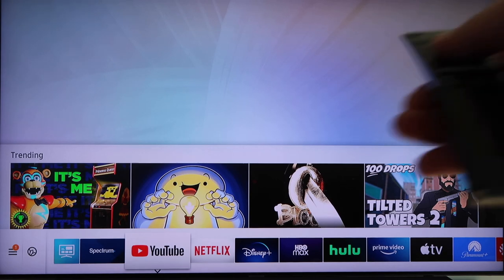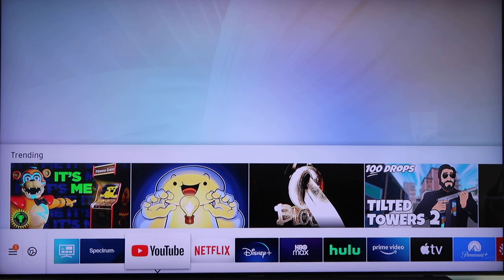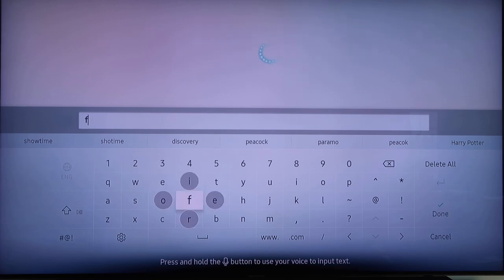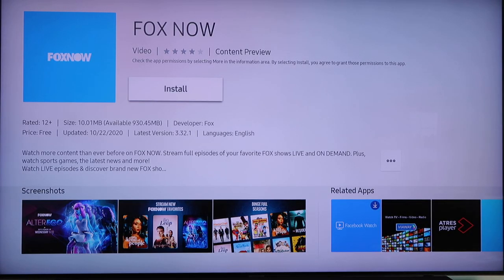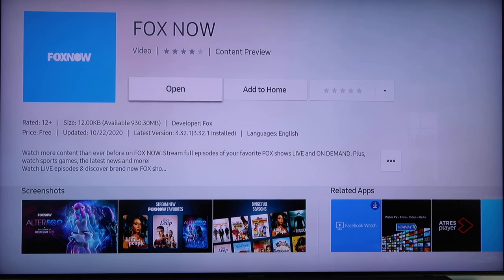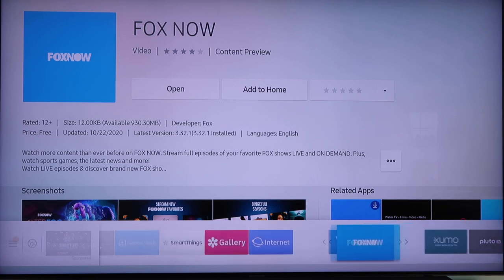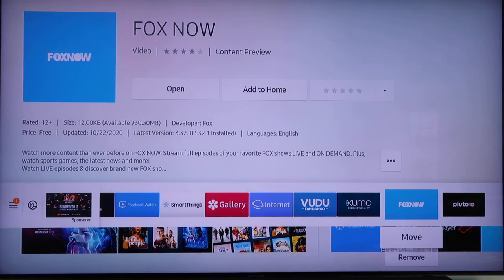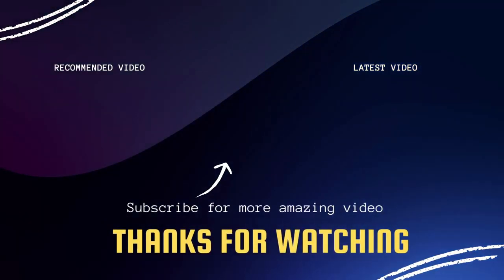How To Install Fox Now on Samsung Smart TV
Here is the step by step process of how to install FOX Now on your Samsung TV.

Get a new Fire TV Stick here:
(Amazon USA Link)